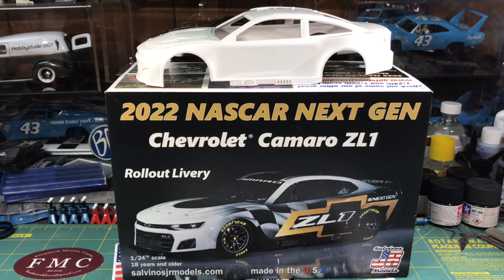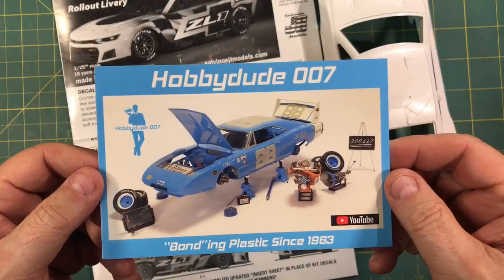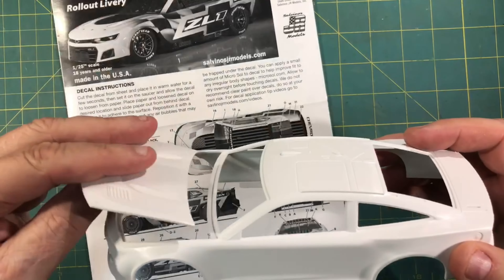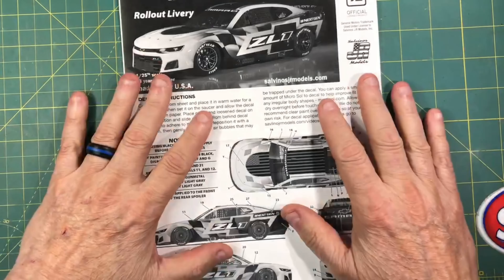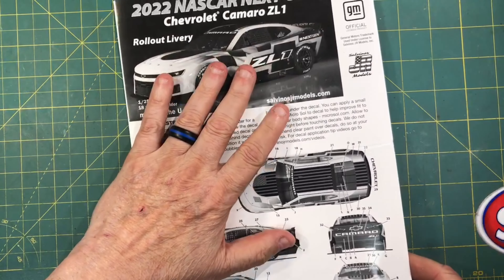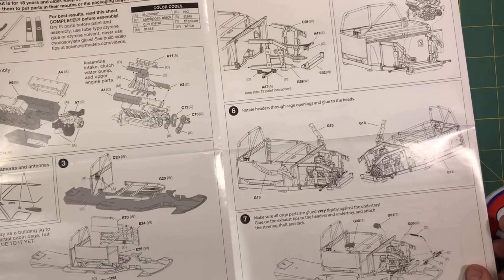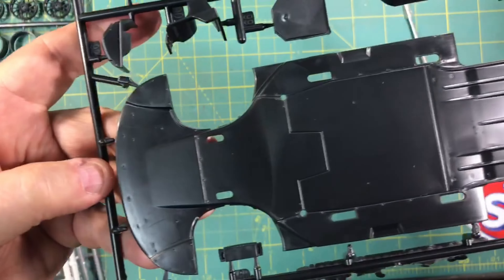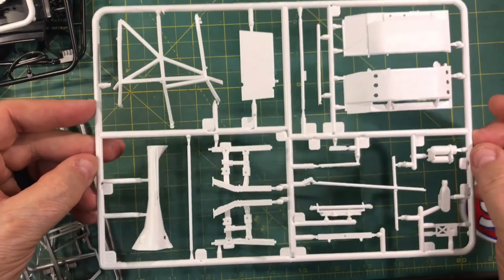It's Here! My first look at the 2022 Next Gen Camaro!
It's Here! My first look at the 2022 Next Gen Camaro from Salvino's JR Models!